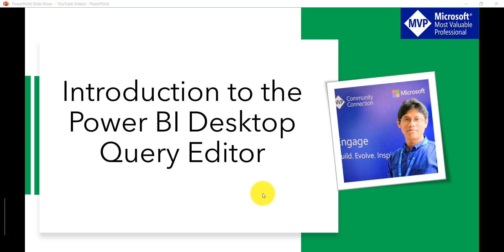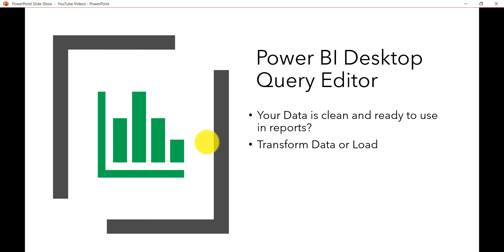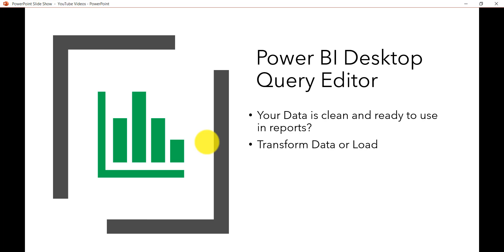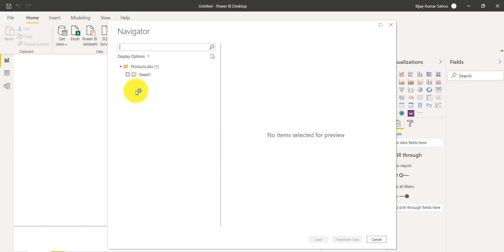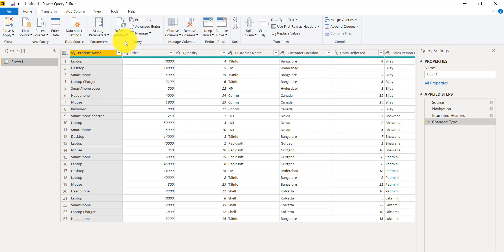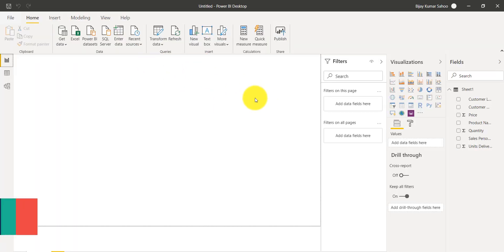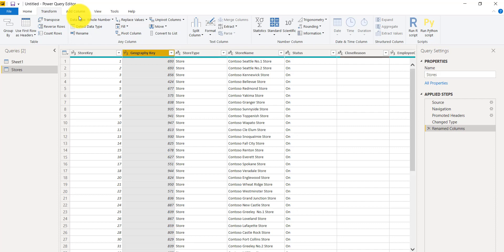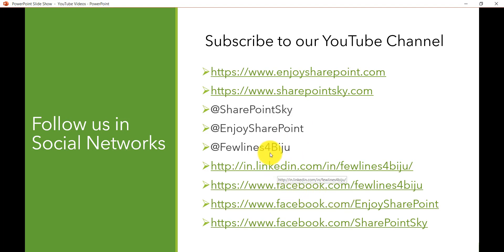Introduction to the Power BI Desktop Query Editor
This Power BI video tutorial explains Power BI desktop query editor. By using Power BI query editor we can transform data as per our business needs. Various Power BI operations we can do using Power BI query editor are: add or remove columns, rename columns, sorting, filter, change data types, split columns etc.
Complete SharePoint training course bundle just for USD 249 (SharePoint, Nintex, SPFx, Power App, Power BI, Power Automate)